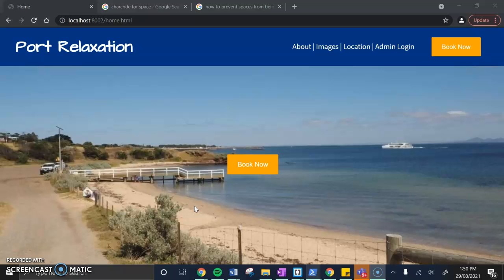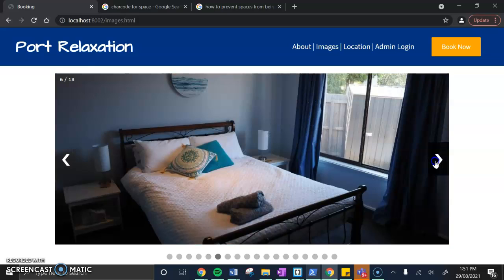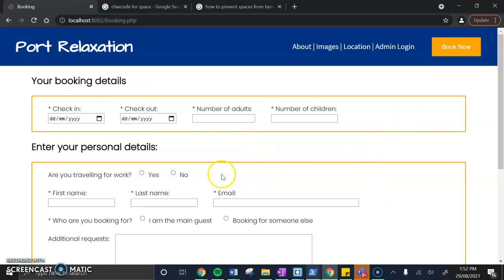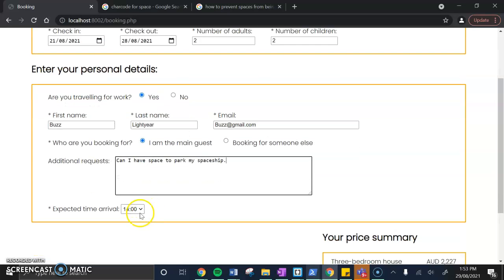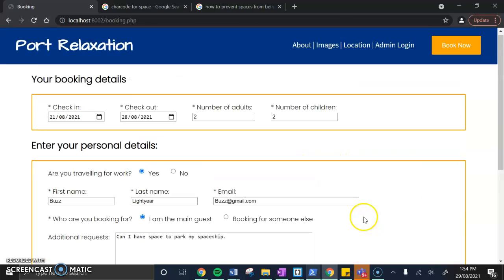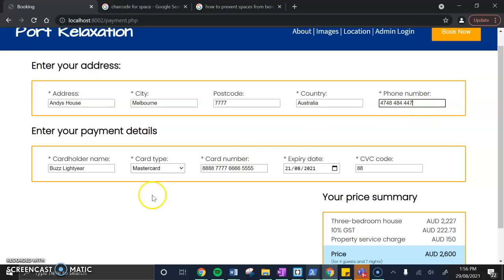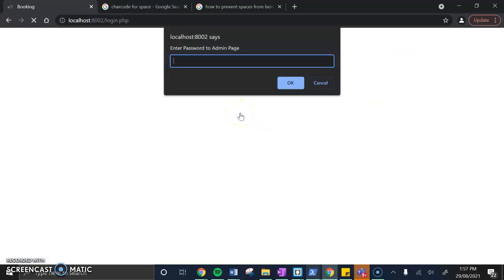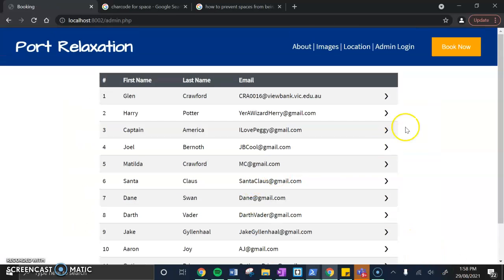Port Relaxation website explanation screencast